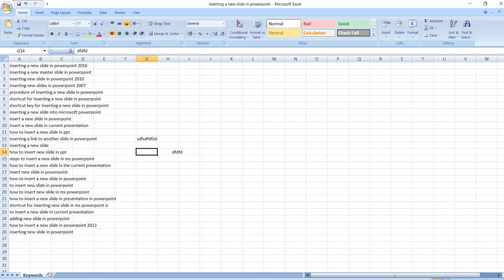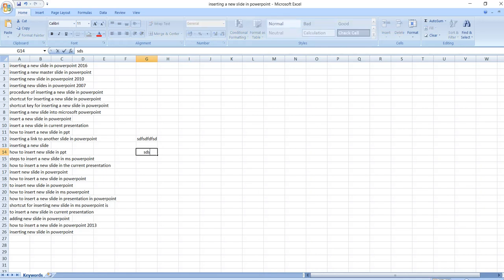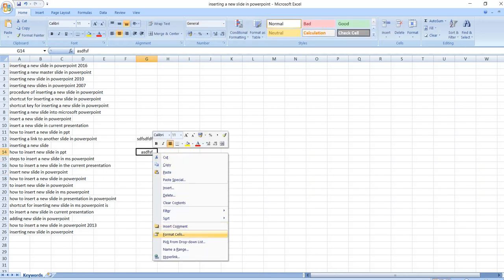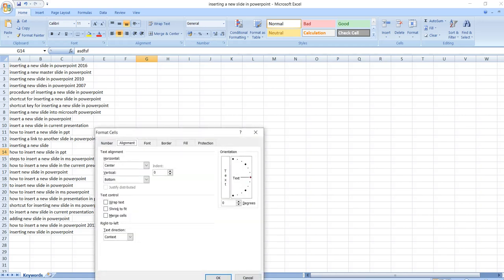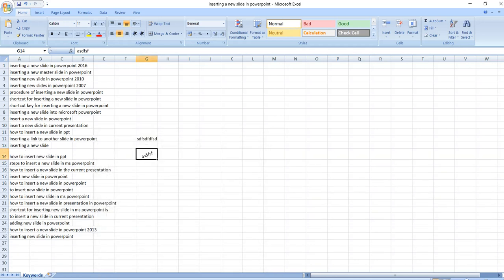alignment in excel cel